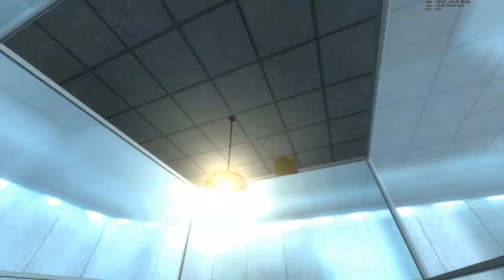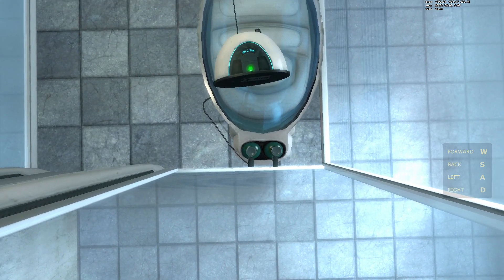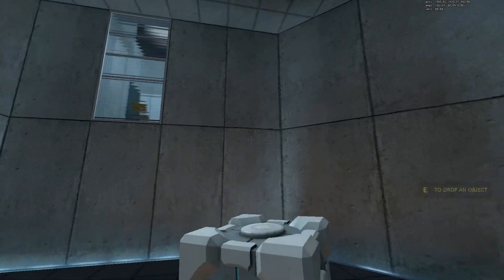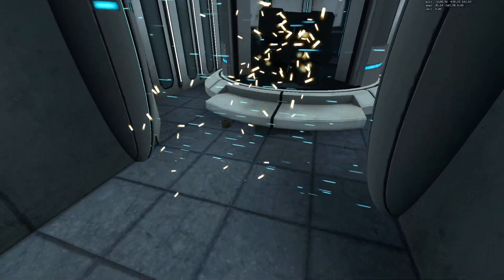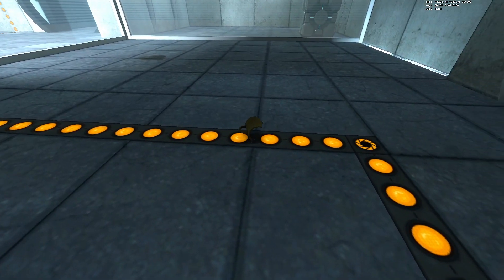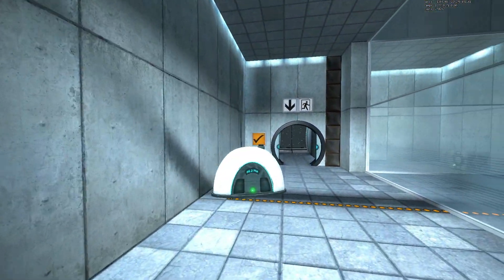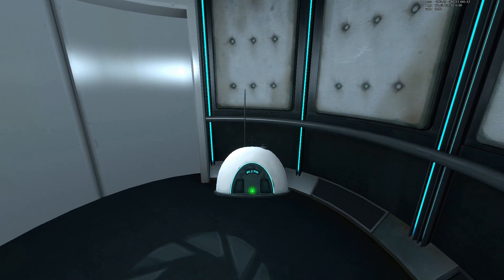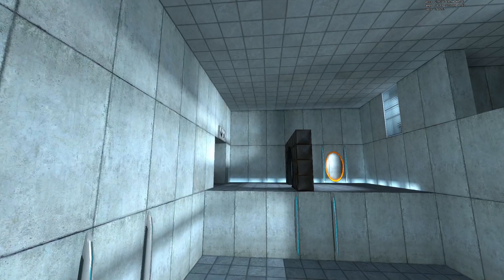Portal | Inbounds 02 Skip Tutorial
Make sure you have these binds before watching:
bind [key] "portal_disable_radios 1"
bind [key] "save x; quit"
or if it gets allowed: bind [key] "save x; _restart"
bind [key] "plugin_load speedrun_demorecord-2013; speedrun_save x; speedrun_start; cl_showpos 1"(while the game starts up just spam press this)
Otherwise, you can just have autoexec have these commands and do
bind [key] "speedrun_start" instead
The above means that you will have two separate demo folders